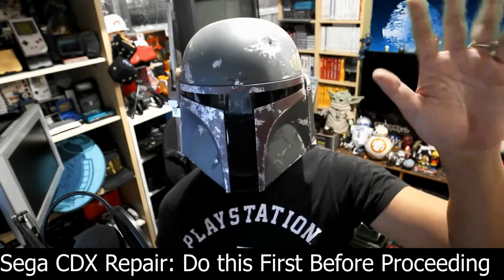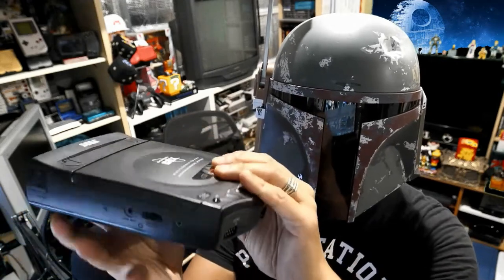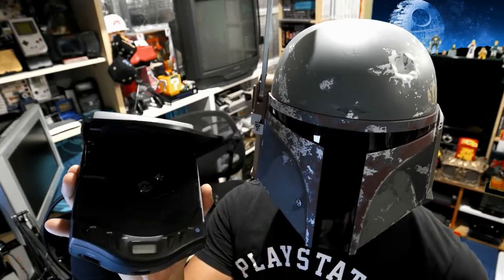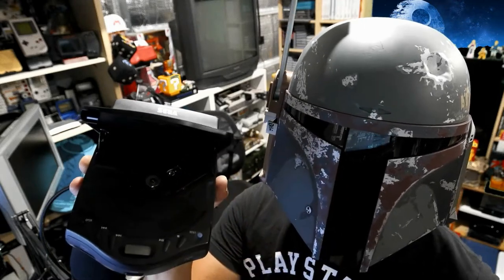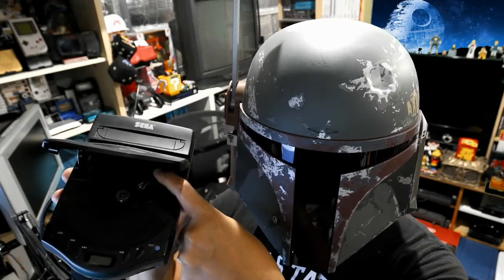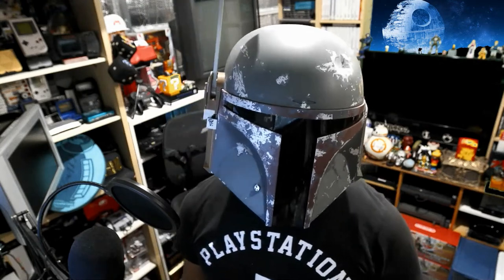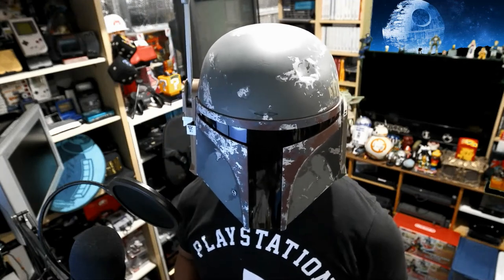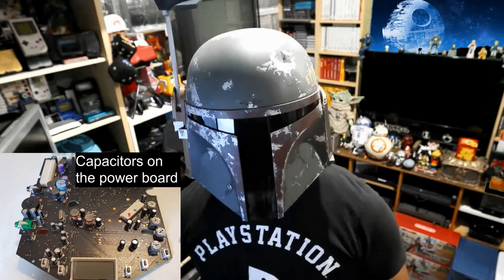Sega CDX Repair: Do this First before Proceeding, It will save you time and effort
How is it going gamers. In this video we are going to cover how I fixed my Sega CDX that was not reading anything from the disc. You would get the typical "No Disc" error. So before you jump into the technical fixes of a CDX, and the repairs are very technical, you should run through some troubleshooting steps to ensure you get the basics out of the way, because somethings the fix can be very simple. This was my experience, and I was ready to go deeper into the fix if I had to with laser calibration and capacitor re-work via soldering. I hope my experience will help you get your CDX back up an running if you are facing a similar situation that I had endure.

Let me know if you LIKE or DISLIKE the video so I know what content to make in the future. and if you are new here, hit SUBSCRIBE to support the channel as I push out more fun content around games and tech.